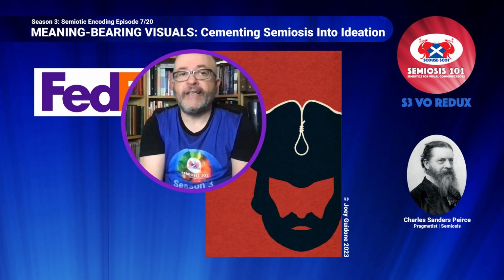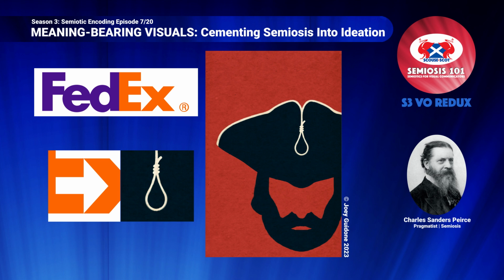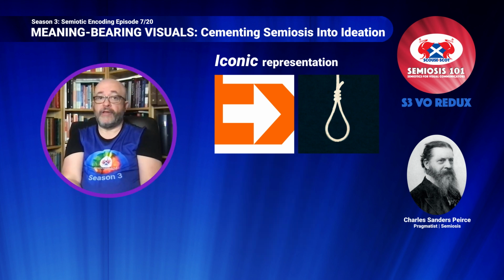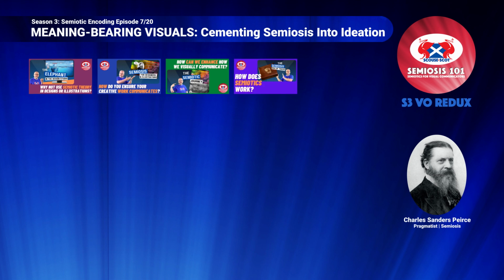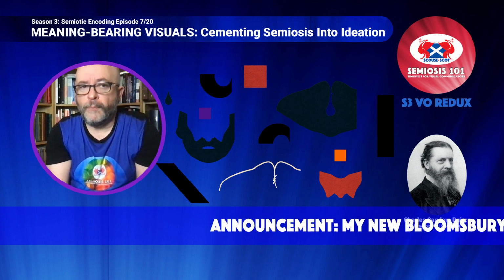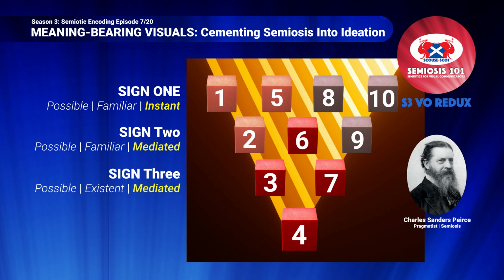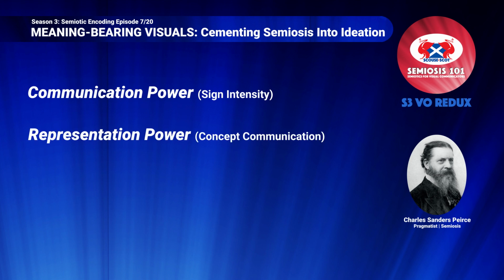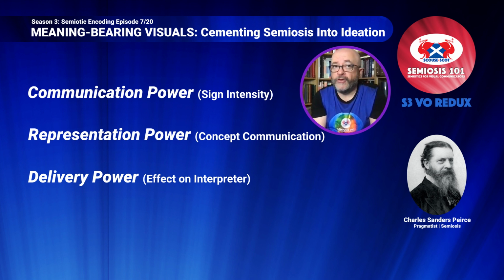3.7 (REDUX) MEANING BEARING VISUALS: Cementing Semiosis Into Ideation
Redux episode premieres on Weds 7th August at 12:00pm.

Welcome to a special voiceover REDUX 3.7 episode of Semiosis 101. Less jumping circular chat and some extra visual content!

In MEANING-BEARING VISUALS: Cementing Semiosis Into Ideation we will explore how semiotic quality signs can be composited together to build more complex visually communicated meaning. We will not hit a wall, but instead see through one.

Read my new 2026 book Semiotics for Designers and Illustrators by Bloomsbury Visual Arts. Updates on this book’s progress are in my free newsletters on Substack.

Read my Semiosis 101’s Semiotic Resources blog posts on Substack. Each 5 minute semiotic read has a free preview.

Episode 3.7: MEANING-BEARING VISUALS: Cementing Semiosis Into Ideation.
00:05 Welcome
00:34 Sign Class One
01:34 FedEx and Pirate
02:31 The FedExArrow
03:30 The Pirate
04:29 Visual Building Blocks
05:29 Meaning-bearing Begins
06:25 Schrödinger’s Semiotic
07:25 Semiotically Weak
08:11 Sign Class Two and Three
09:11 Micro Semiotic Building Blocks
10:09 Next Week's Episode Preview

Books mentioned in the video:
Illustration: A Theoretical & Contextual Perspective
Alan Male

James Hoopes

Gérard Deledalle

Peirce
Albert Atkin

Tony Jappy

Daniel Chandler

Sean Hall